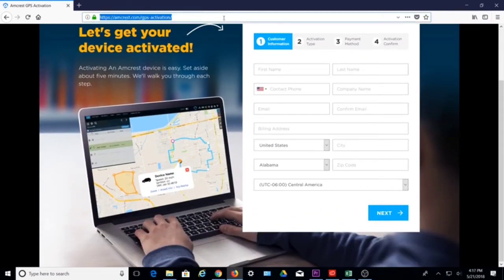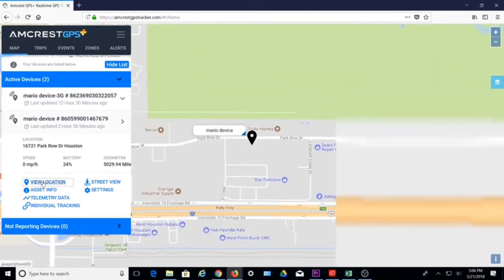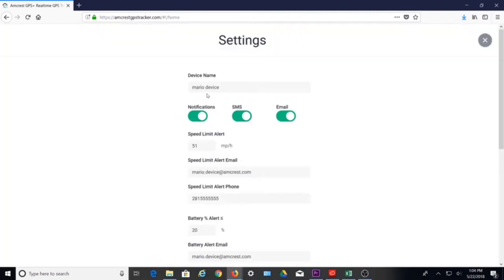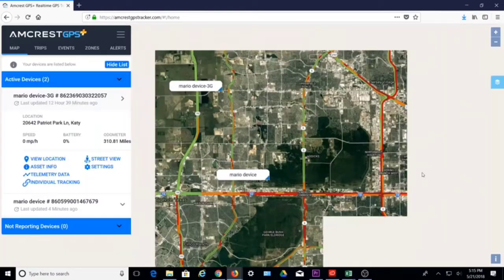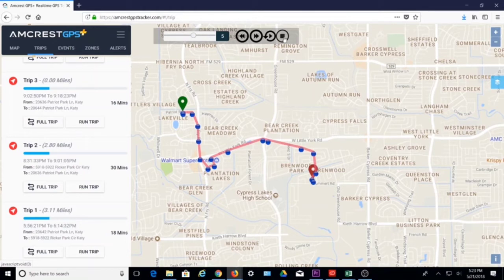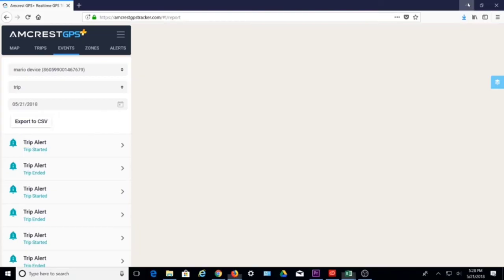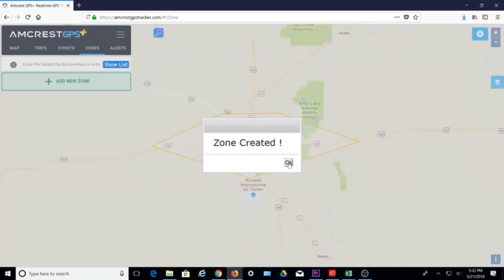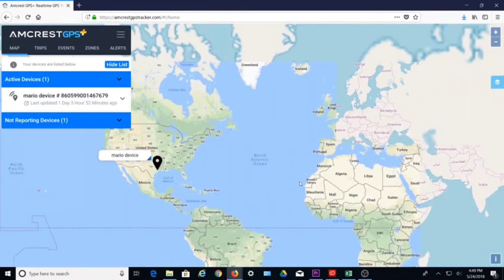AMCREST TRACKER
Amcrest GPS Tracker - 2G Portable Mini GPS Tracking Device for Vehicles, Cars, Kids, Persons, Assets Hidden Tracker w/Geo-Fencing, Text/Email/Push Alerts, 14 Day Battery, Global, No Contract, AM-GL300

Features & details

COMPACT 2G GPS TRACKER – Excellent GPS tracking device for vehicles, loved ones (teens, spouses, children, elderly, pets) or anything you want to track.

REAL-TIME SMARTPHONE & PC TRACKING – This GPS tracker offers real-time tracking with up to 5-second updates through Windows and MAC desktop web-access (Chrome, Safari, Edge, Firefox) or through the Amcrest GPS smartphone app (iOS/Android). The intuitive user interface allows you to easily monitor activity, manage alerts and generate custom reports. Create links and share them with your friends, family and co-workers to keep track of cars, children, seniors and assets.

GEO-FENCING, SMART ALERTS & REPORTS - Create custom geo-fencing zones that alert you anytime the GPS tracker enters or exits a zone. Speed limit, harsh breaking, start/stop and proximity alerts allow you to easily track your vehicles and loved ones. Receive text, push and email notifications directly to your smartphone or PC with the Amcrest GPS app and desktop web-access client. Access your data with intelligent reporting directly from your iPhone, Android, Mac or PC.

BUILT TO LAST – GOOGLE MAPS – This Amcrest GPS Tracker is built to last with heavy-duty materials including an IPX5 water resistant housing as well as battery which lasts up to 10-14+ days on a full charge with 60sec updates (7-8 days with 30sec updates, 4-5 days with 15sec updates, and 2-3 days with 5sec updates). Utilizes Google Maps for tracking and mapping.

IMPORTANT - This device is configured to work in the US, Canada, and Mexico only. This device Does Not Work in Australia. We stand by our products and offer a lifetime warranty and unlimited support. In the event that your device produces undesirable results, we'll gladly refund 100% of your hardware and subscription charges.

Product information

Product Dimensions5.5 x 4 x 3 inchesItem Weight8 ouncesShipping Weight8 ouncesASINB019ZT5DY4Manufacturer referenceAM-GL300-MAGCASE-kitBatteries1 Nonstandard Battery batteries required. (included)Customer Reviews4.0 out of 5 stars 263ReviewsBest Sellers Rank23678Date first listed on AmazonDecember 30, 2015